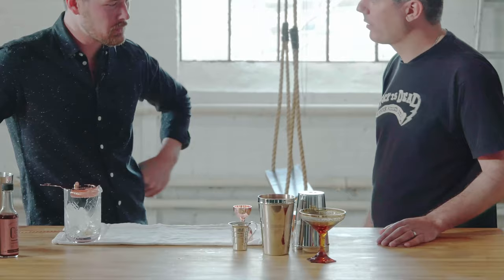Mix: Make it or Break it. An interview with Jeff Carroll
Bartender turned bitters maker, Jeff Carroll, talks about missing the camaraderie of the front-of-house.